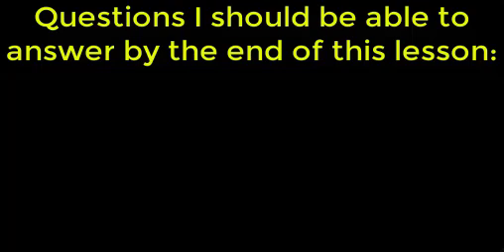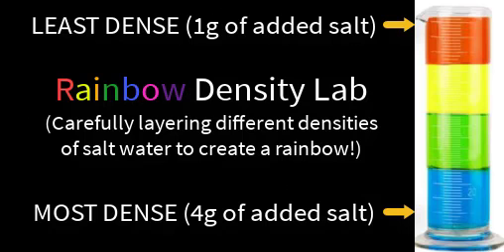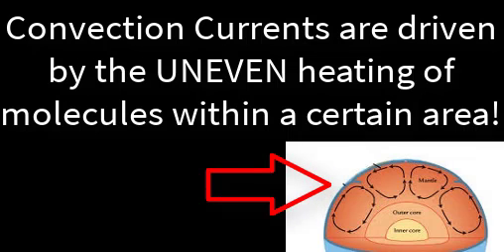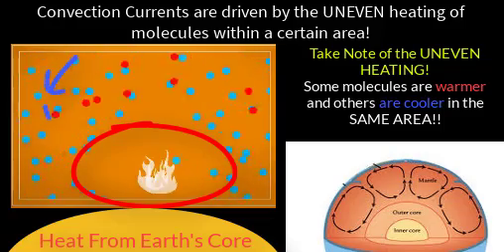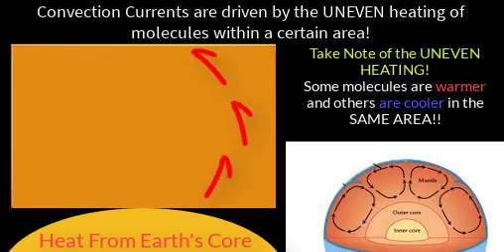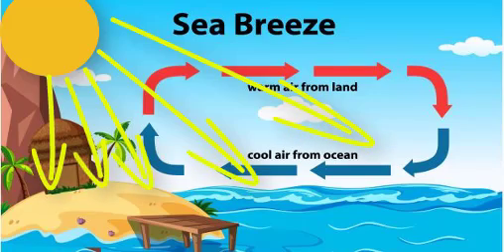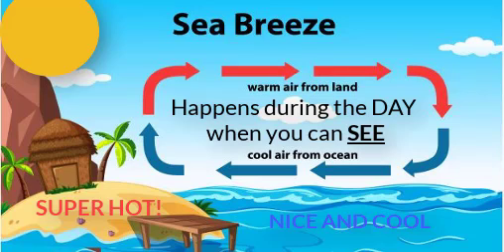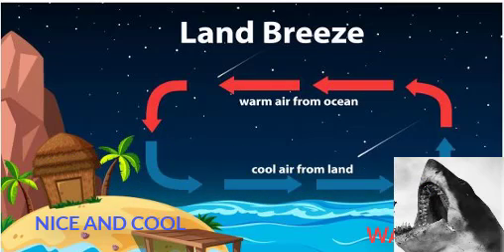Land and Sea Breezes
This video covers the definition of both and how to tell the difference between them!